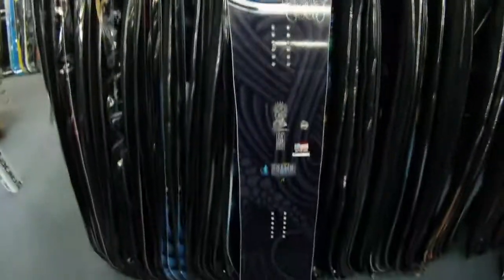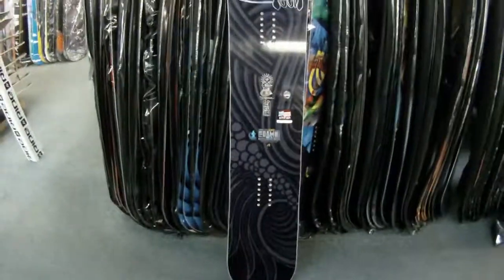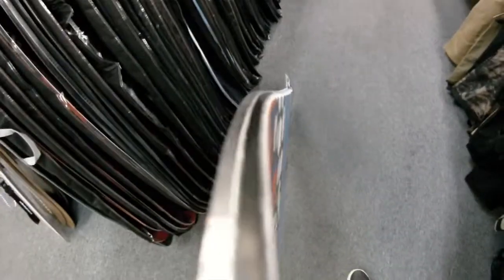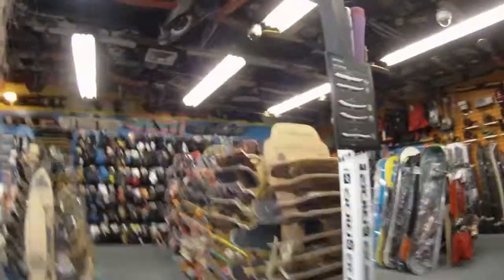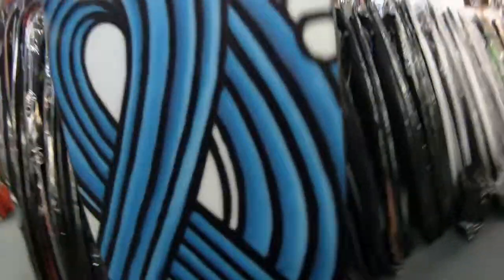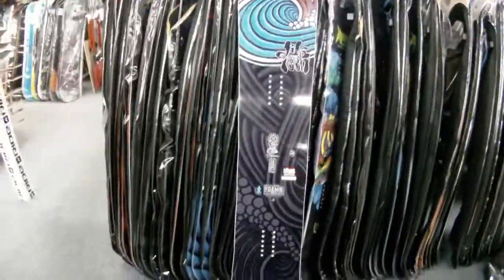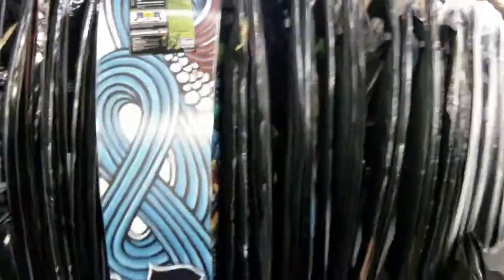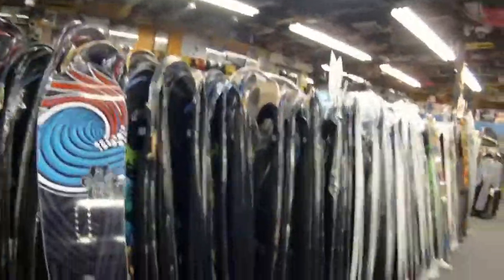2015 Lib Tech Jamie Lynn FunDAMNmental Snowboard Review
The stability and power of Lib Tech's C3 Camber Dominant Banana make the Jamie Lynn FunDAMNmental snowboard and true all-mountain powerhouse.